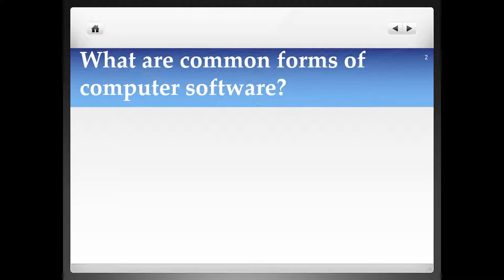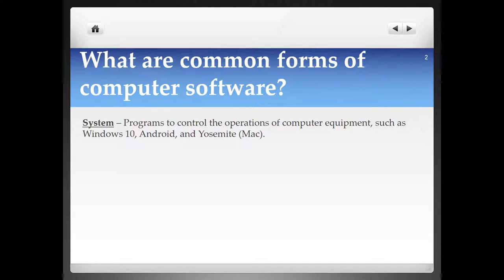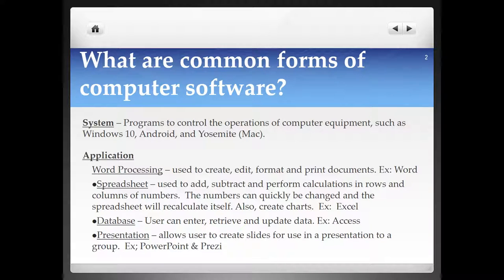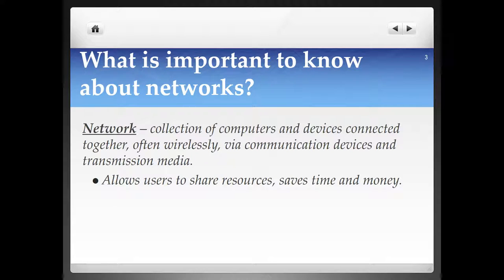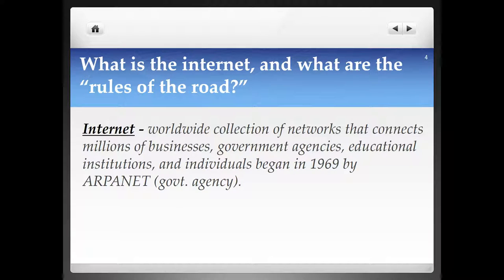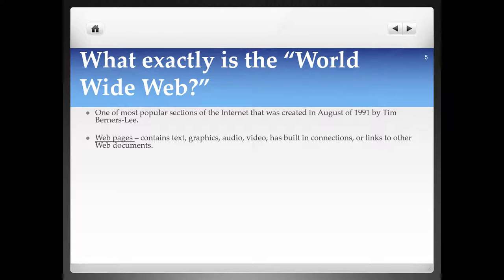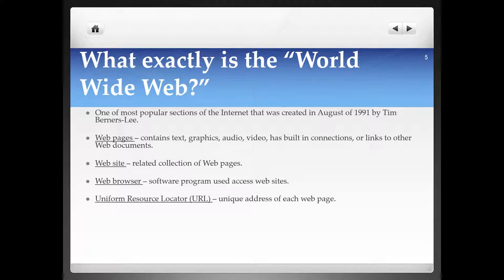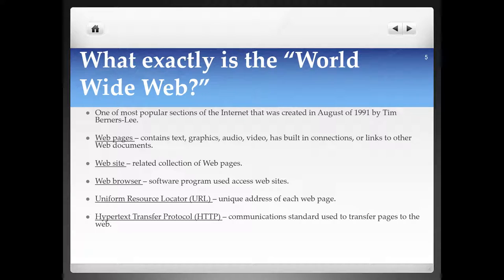Computer Literacy 3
A brief summary of what types of software there are, what networks are, and how the internet and world wide web operate.